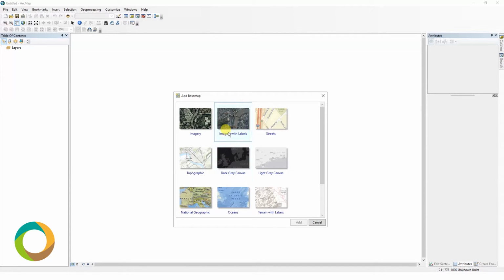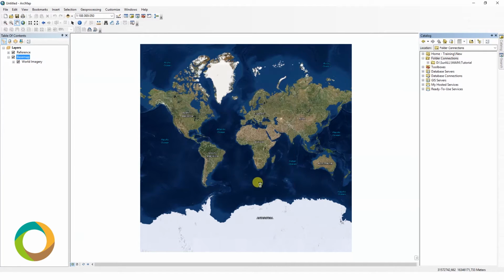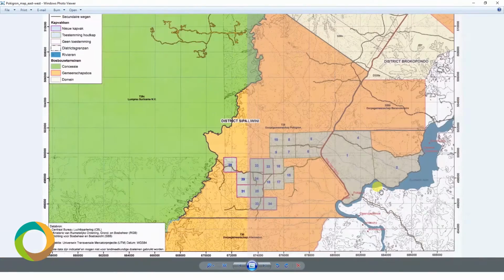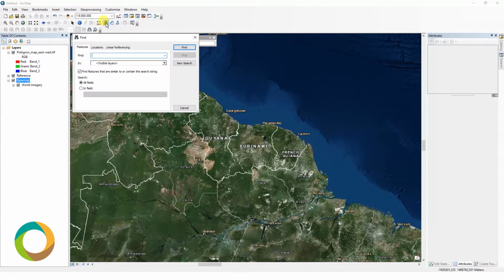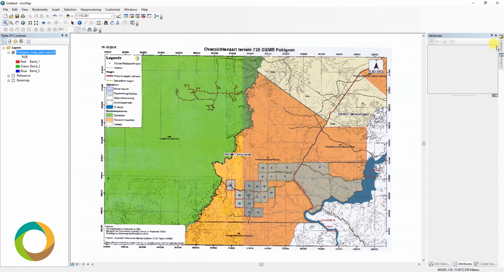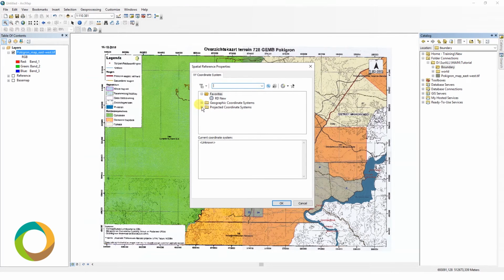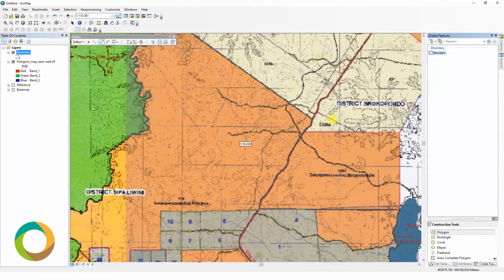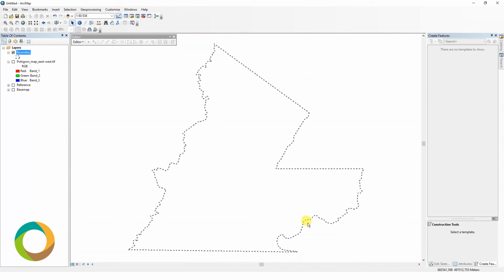Georeferencing, projections, and shapefile editing with ArcGIS 10.5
Part 2 of the tutorial videos about the essentials on GIS with ArcGIS 10.5.